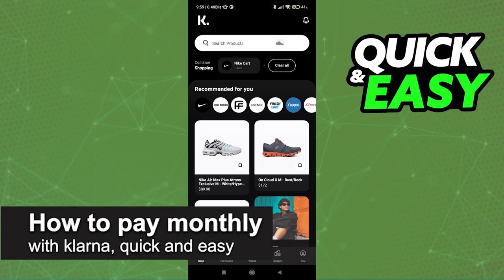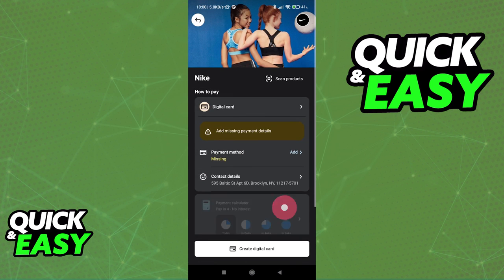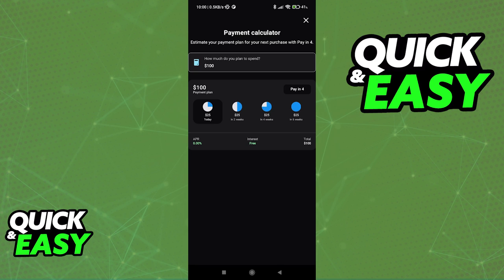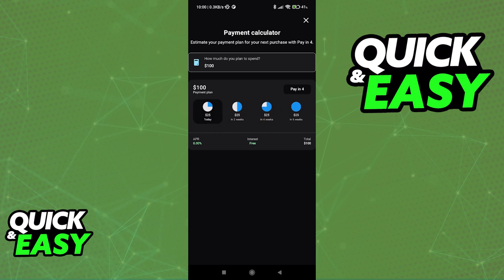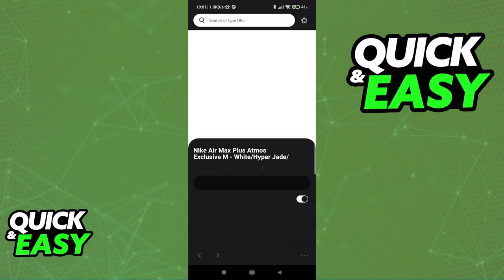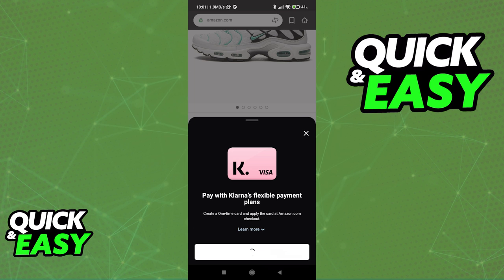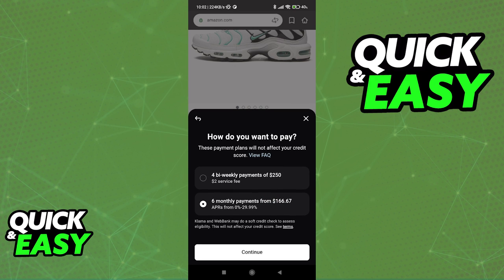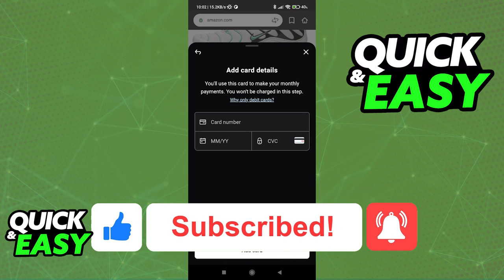How To Pay Monthly with Klarna (BEST Way!)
In this video I will solve your doubts about how to do monthly payments with klarna, and whether or not it is possible to do this.

I hope I have helped you with the video!